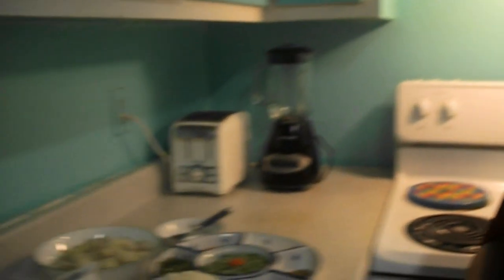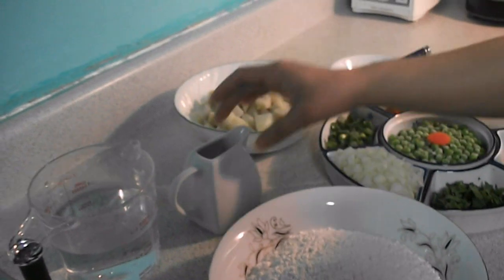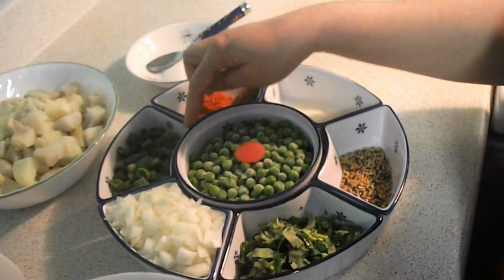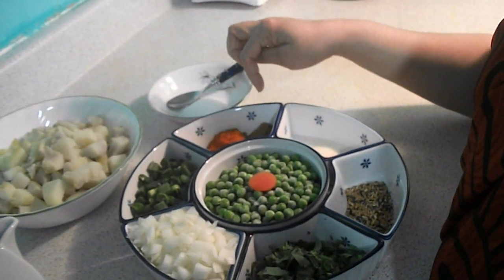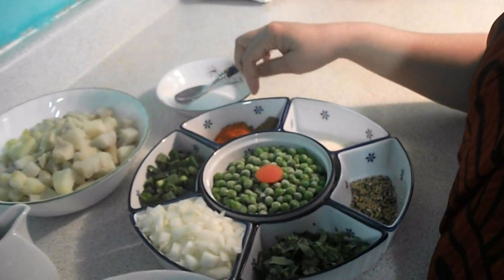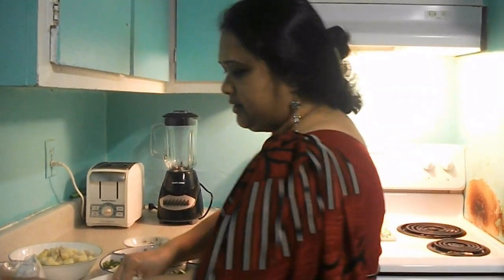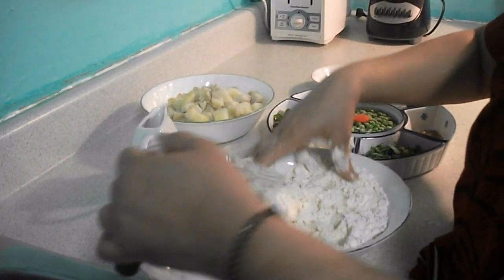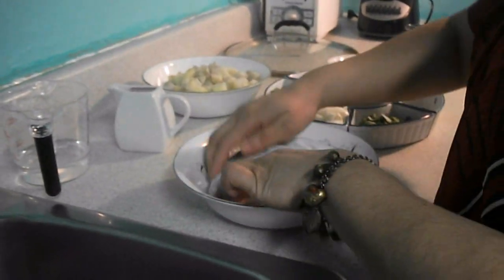How to make "Shingaras"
It's a delicious indian dish called "Shingharas"